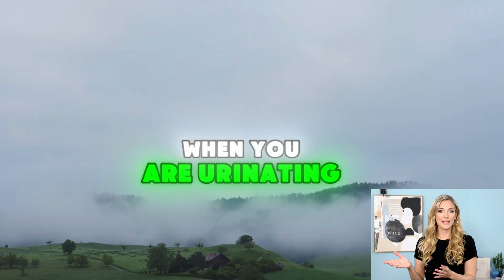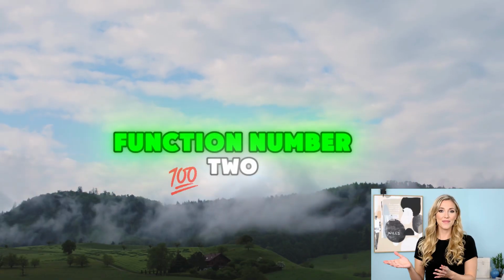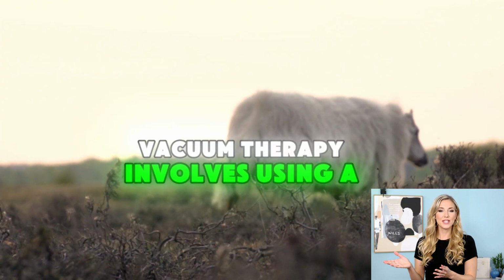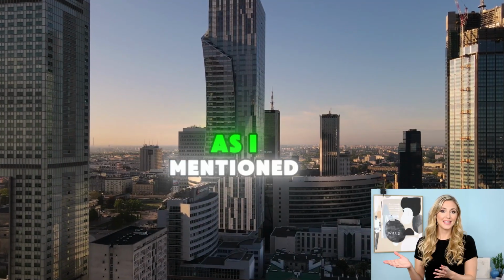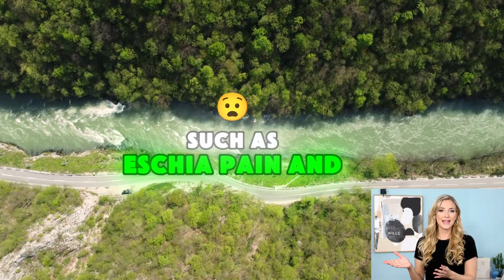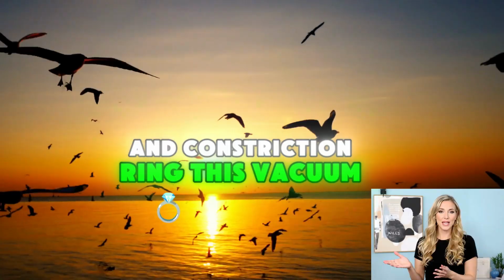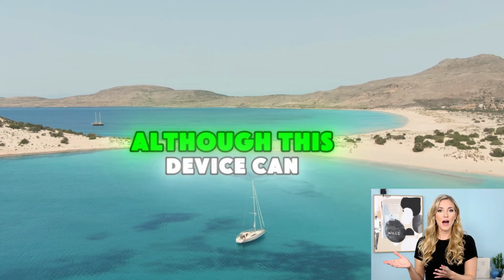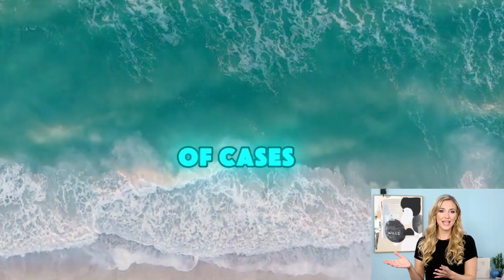A Urologist’s Guide: 3 Simple Exercises Every Man Should Do for Better Sexual Health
Want stronger erections, better performance, and renewed confidence?
In this video, you’ll discover 3 medically backed exercises every man should be doing — especially after 40 — to naturally improve sexual function, stamina, and circulation.

👋 Hi, I’m Laura, and welcome back to the Men’s Health Channel — where we break down real health strategies for men in their 50s, 60s, and beyond.

✅ These aren’t your average workout tips. You’ll learn:

Kegel exercises that strengthen your pelvic floor

Vacuum therapy techniques for boosting penile blood flow

A surprising device used by urologists to support vascular and erectile function (most men have never heard of this!)

These methods are simple, natural, and when done consistently, they can help improve:

Erectile firmness

Ejaculatory control

Penile blood circulation

Confidence in intimate moments

And if you're serious about results, you’ll also hear about a 100% natural 7-second method that urologists are now recommending to support erections and prostate health at any age.
📲 Just scan the QR code or click the pinned comment for instant access.

👇 Comment “1” if you’re already doing any of these exercises — or “0” if this is new to you.